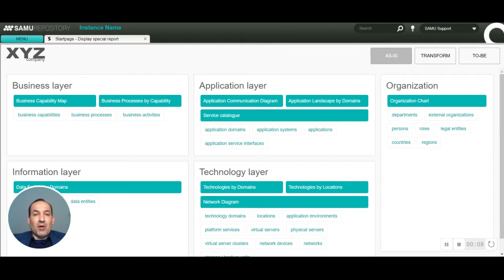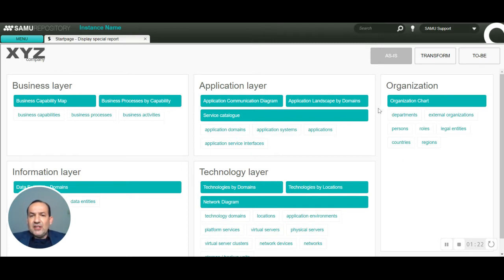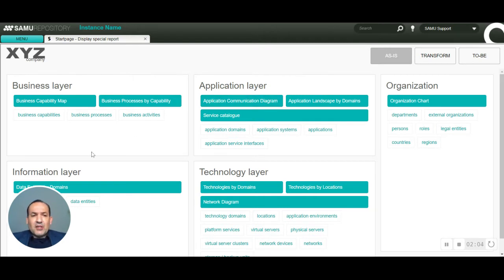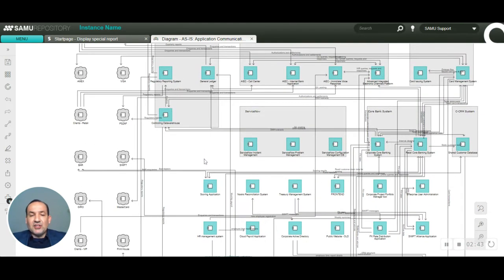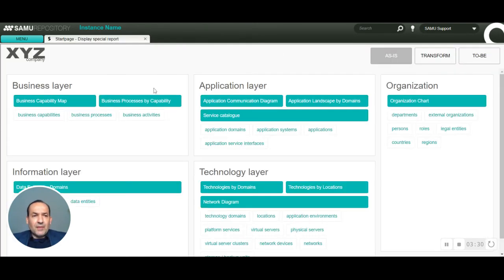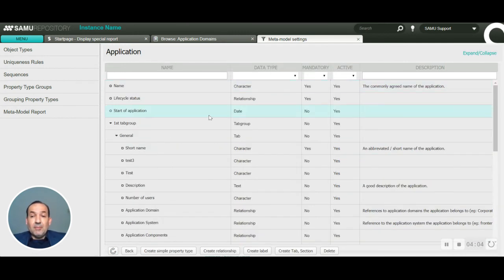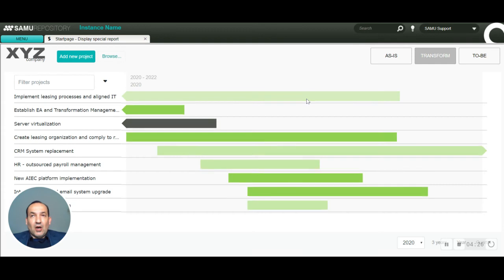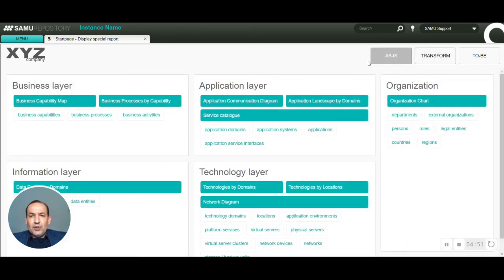Short introduction to SAMU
SAMU - Instance Name - SAMU Support